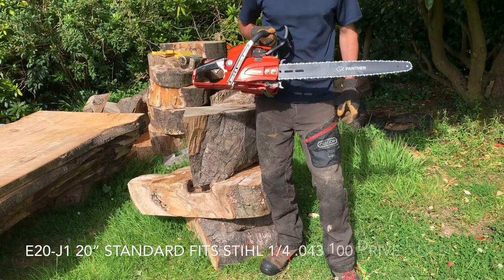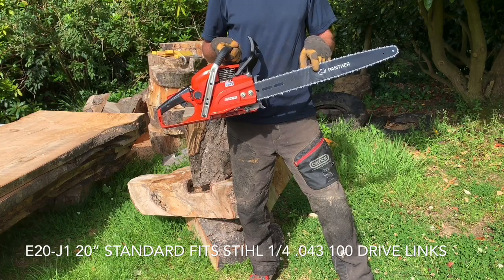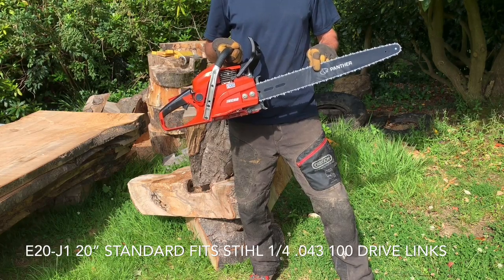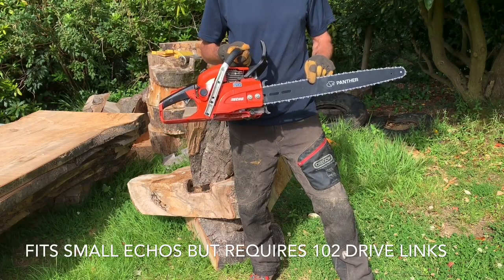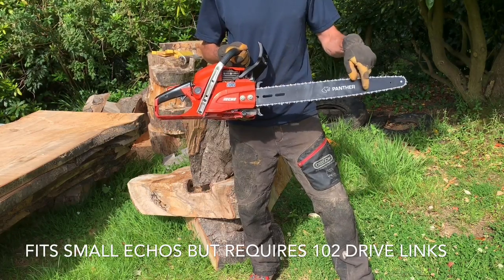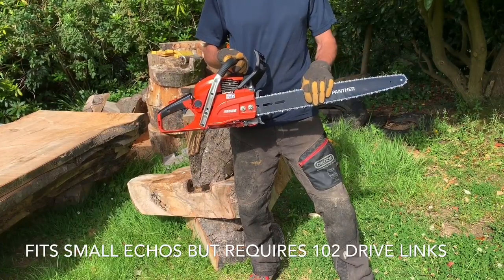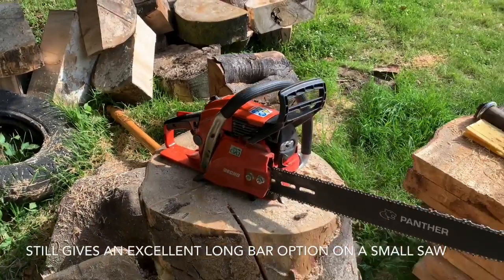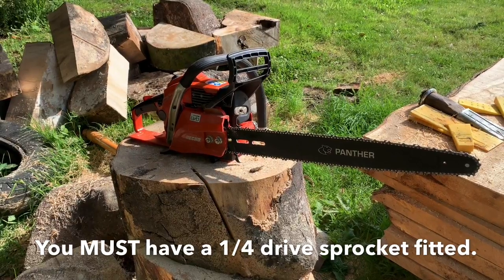20” Panther Mini Bar Echo 390 ESX